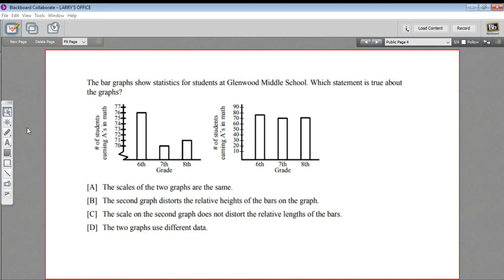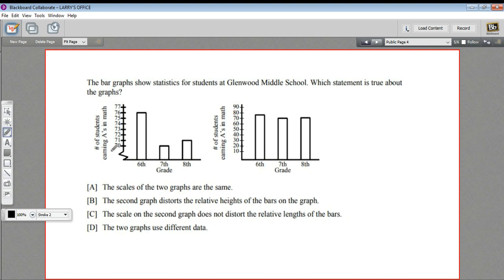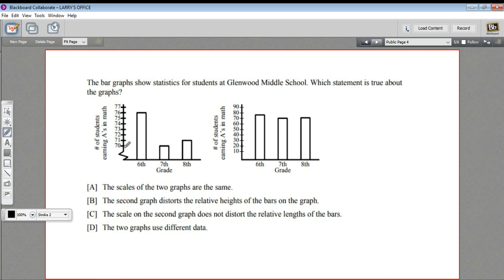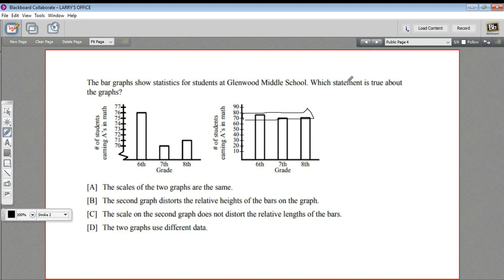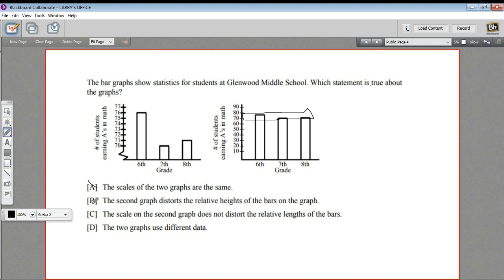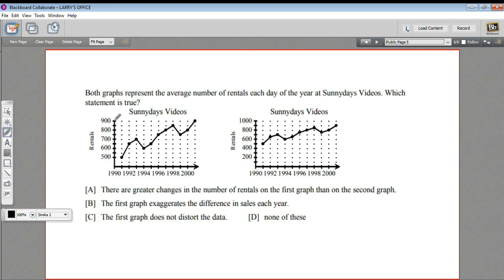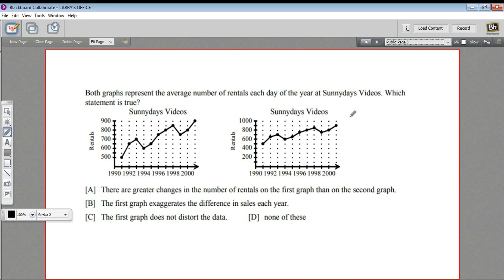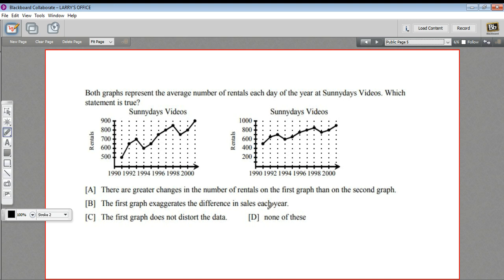Misleading graphs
How to identify misleading graphs